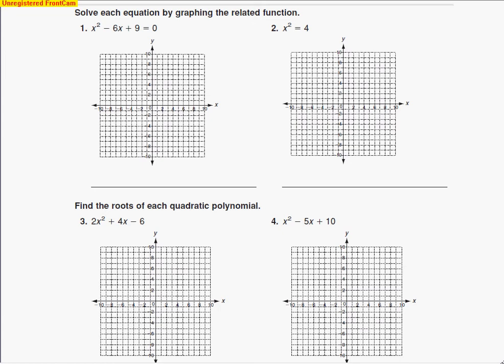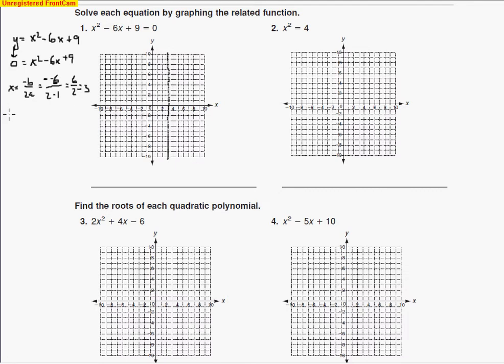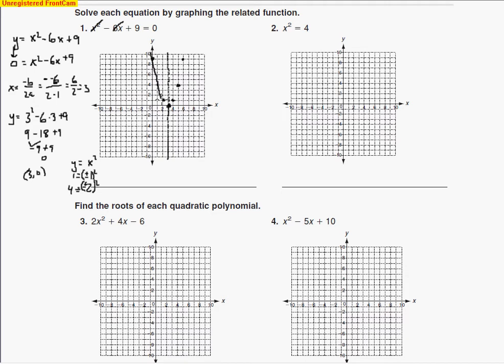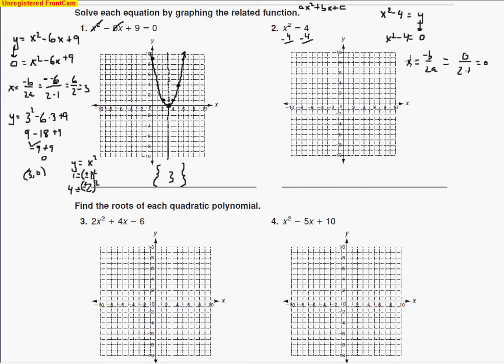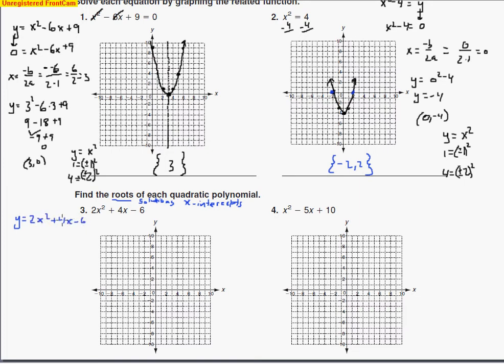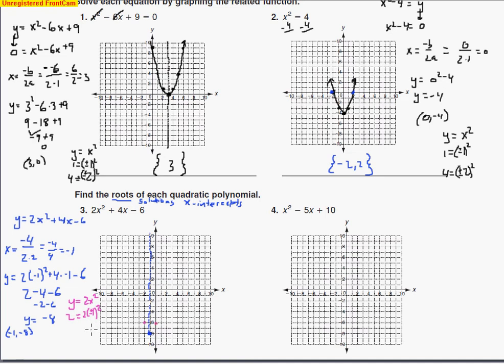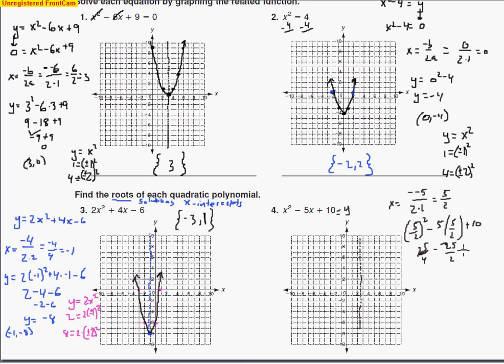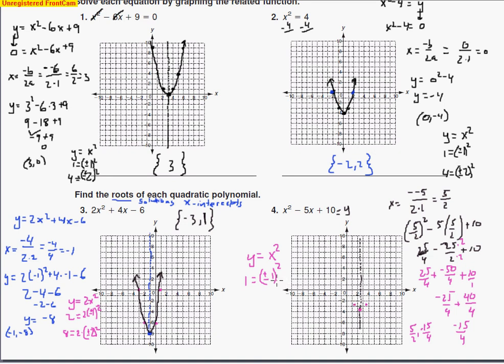Algebra B Day 99 Solving Quadratic Equations by Grpahing 9 4